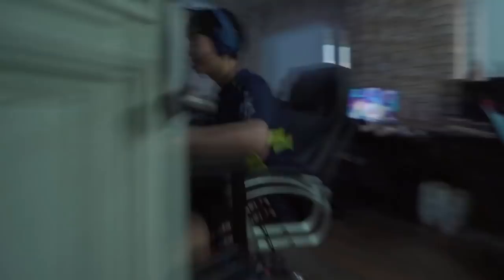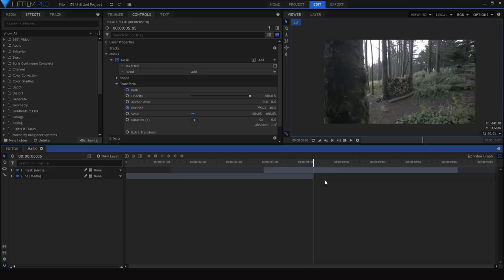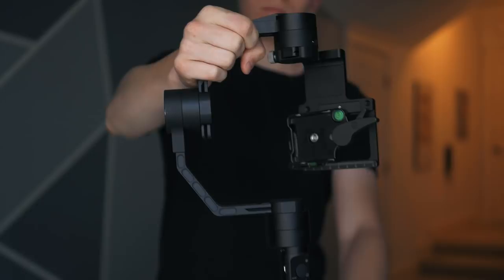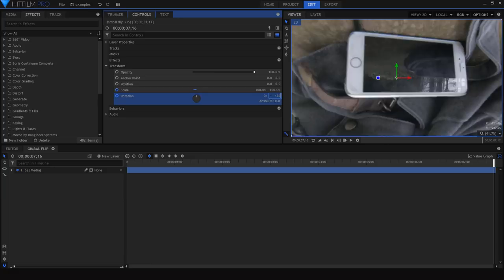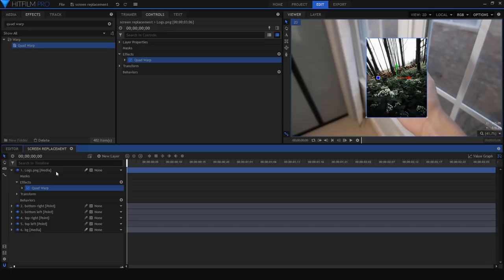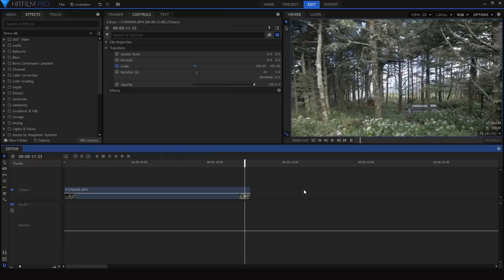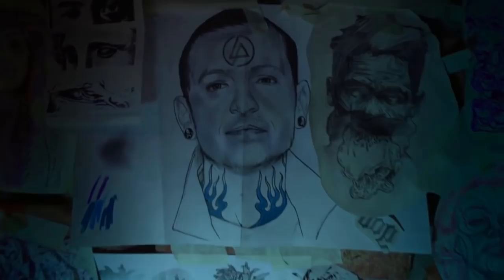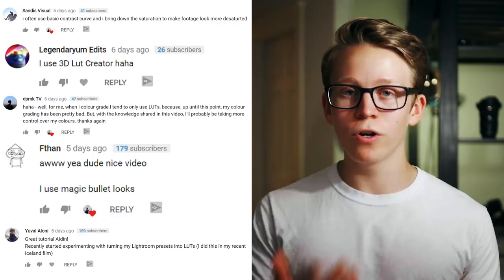Brandon Li TRANSITIONS Tutorial (Hong Kong Strong, seoul_wave)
Brandon Li is an incredibly creative filmmaker and a great storyteller- and he has some really cool editing techniques too. For today's video I decided to recreate and break down some of the transitions Brandon Li uses in videos like his Seoul and Hong Kong Strong films to create a unique flow/energy.

✏️Fonts:
Uni Sans
Oswald